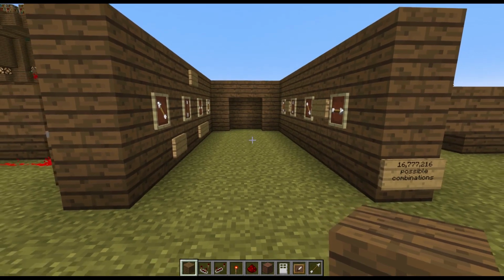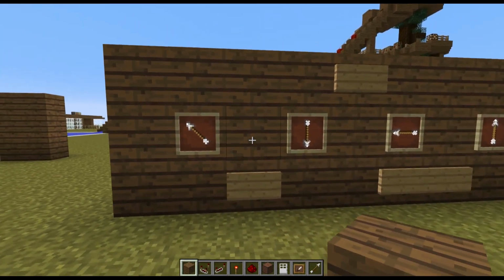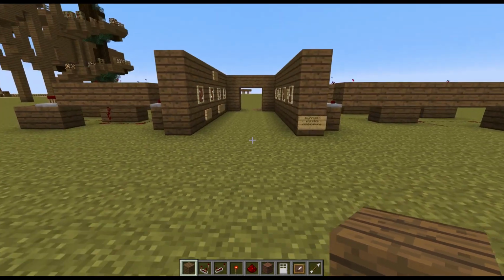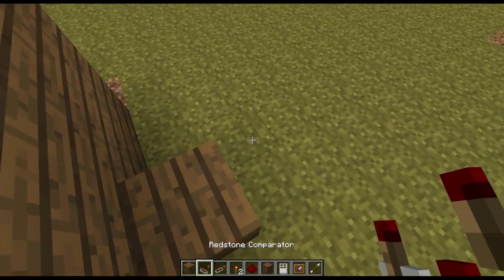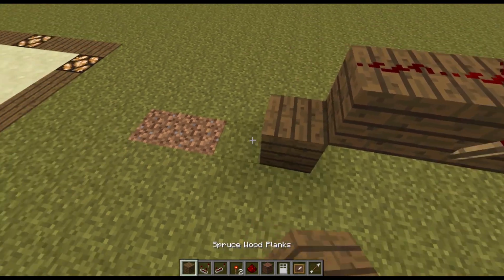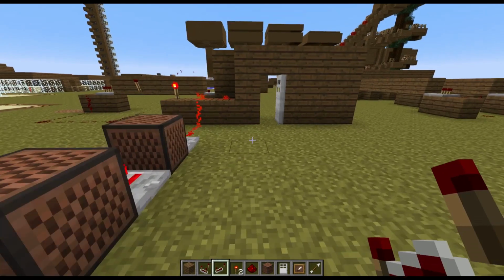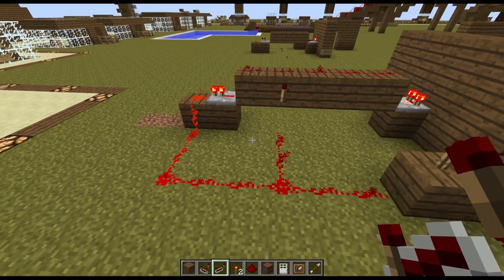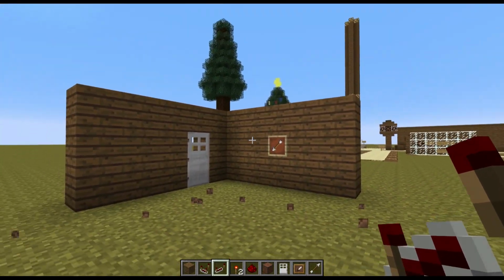How to Make Combination Lock in Minecraft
This is a tutorial on how to build a combination lock in Minecraft using item frames.  To build this you must play Minecraft in snapshot 14w04b or newer.

I hope you have enjoyed watching this video!
Ratings and comments are appreciated.
Please leave suggestions and ideas for future videos in the comments.

Minecraft is a copywritten product of Mojang AB